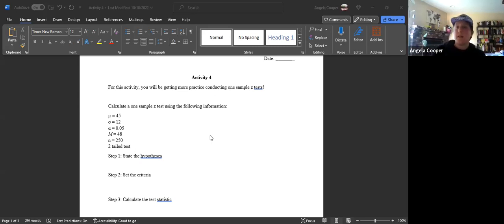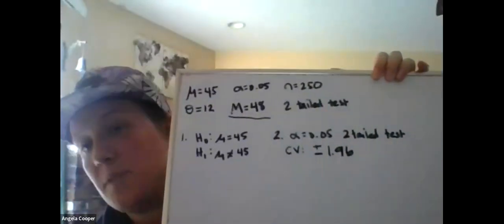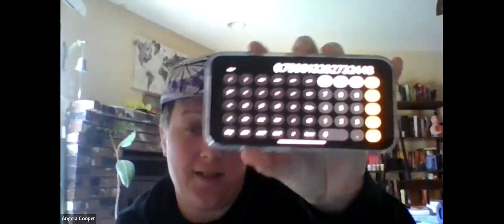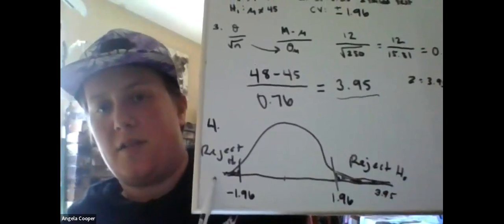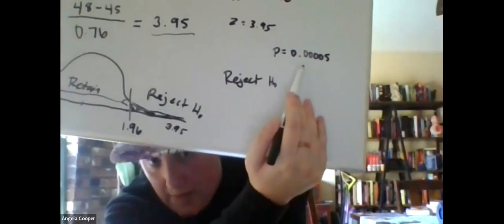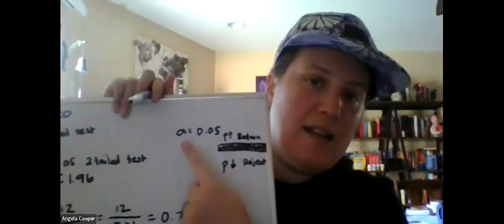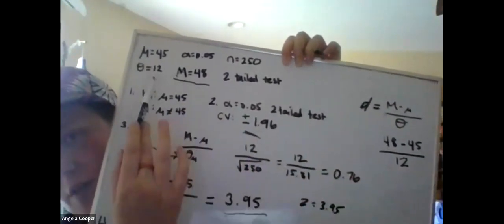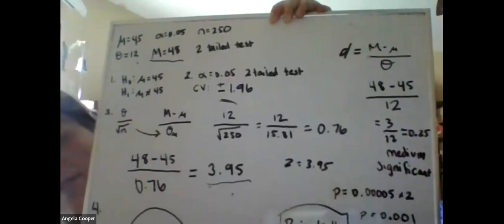Activity 4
This video details how to do the first problem of activity 4 pertaining to one sample z tests and measures of effect size (Cohen's d)